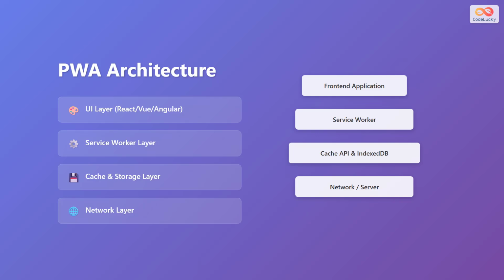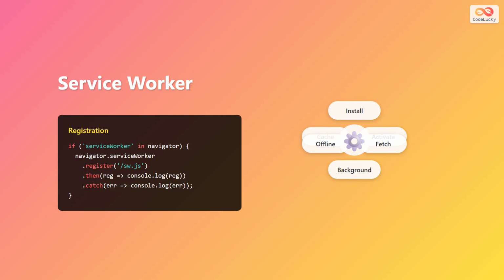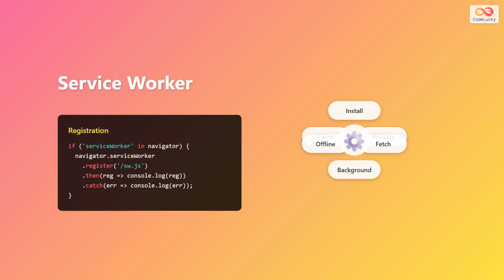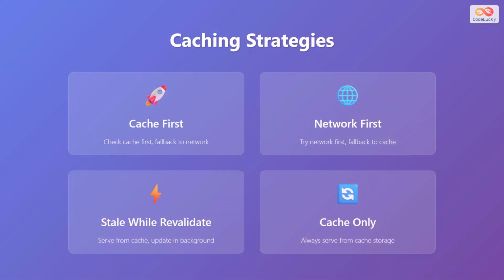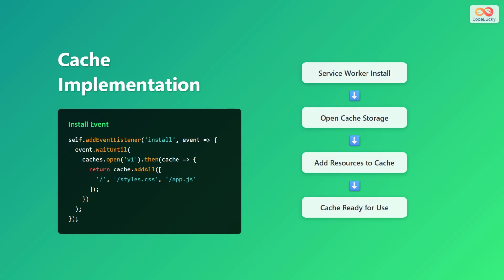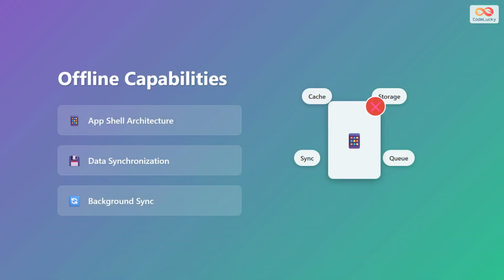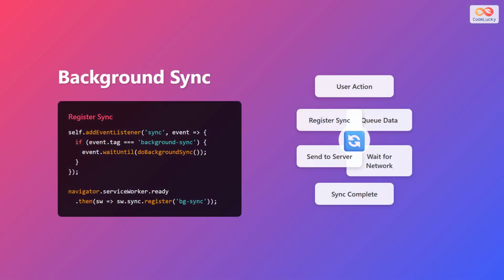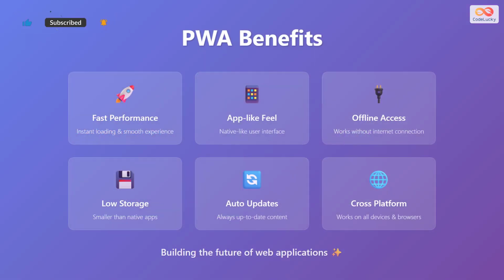Progressive Web Apps (PWAs) Explained: Architecture & Offline Capabilities for Beginners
Dive into the world of Progressive Web Apps (PWAs) with this beginner-friendly guide! 🚀 Learn the core concepts, architecture, and offline capabilities that make PWAs the future of web development. Discover how PWAs combine the best of web and native apps to deliver a seamless user experience.

We'll break down the essential technologies like Web App Manifests, Service Workers, and HTTPS, and explore how they work together. You'll also understand different caching strategies to make your PWA work offline. ⚙️

Explore benefits like fast performance, app-like feel, offline access, low storage requirements, auto-updates, and cross-platform compatibility. Discover how background sync enhances user experience even with intermittent connectivity.📱

Unlock the power of PWAs and start building web applications that users will love! 💖

Chapters:
00:00 - Progressive Web Apps
00:15 - What is PWA?
00:48 - PWA Core Technologies
01:27 - PWA Architecture
02:04 - Service Worker Basics
02:51 - Caching Strategies
03:29 - Cache Implementation
04:05 - Offline Capabilities
04:32 - Background Sync
05:11 - PWA Benefits
05:51 - Outro